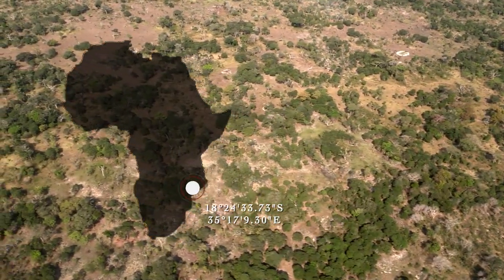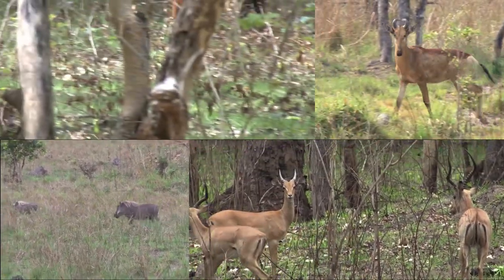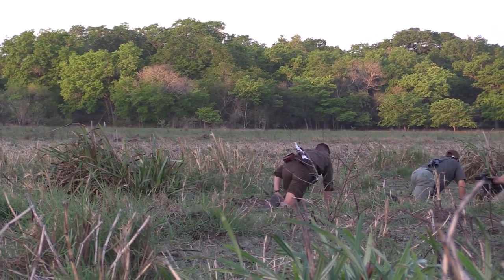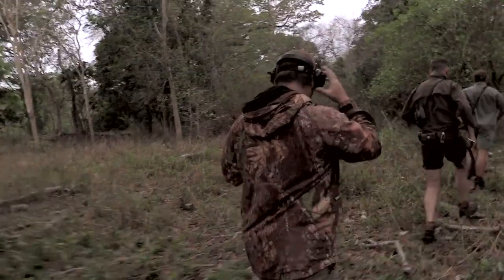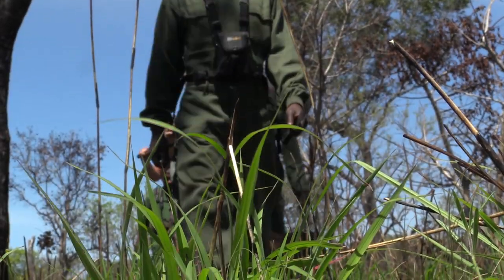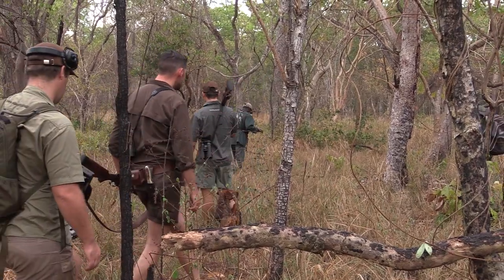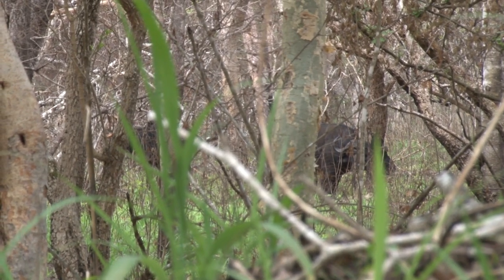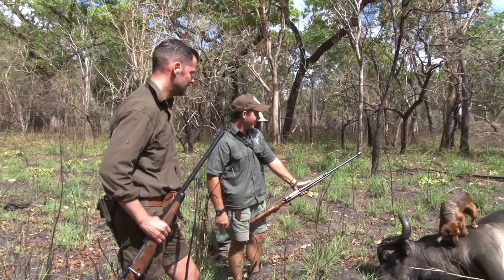The Mozambique Adventure - Hunting with the new Mauser M 98 Magnum!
For generations, when hunting for dangerous game, experienced hunters have depended on the absolute reliability of the Mauser 98 bolt action system.
We accompanied Mauser hunter Henrik Lott on his adventure in Mozambique: Forest hunting for buffalo and antelope in the Zambezi Delta. Open sight!

With the introduction of this new Mauser M98 Magnum rifle, Mauser has made a further refinement
of the unique 98 action, that was originally developed by Paul Mauser. Based on the original design
drawings, Mauser has managed to combine the legendary unique strengths of the 98 action, with
the advantages of the most modern production methods. By focussing on the most frequently requested
features, this new rifle has all qualities and characteristics the experienced big game hunter could wish
for, and at a remarkably attractive price/performance ratio. With this new Mauser M98 Magnum, Mauser
writes yet another chapter in the history of the legendary Original Mauser 98 bolt action system.

Supported by NORMA Ammunition and Zambezi Delta Safaris.